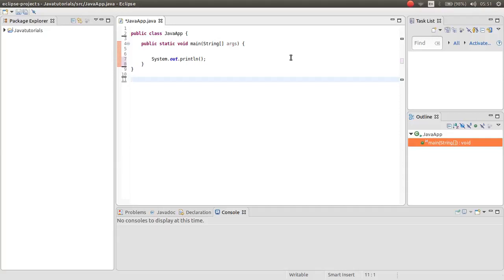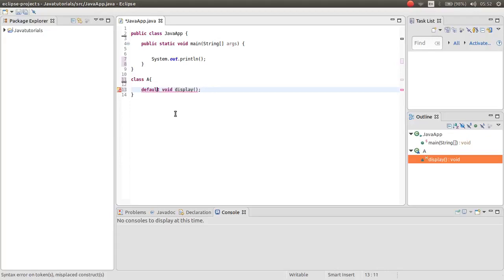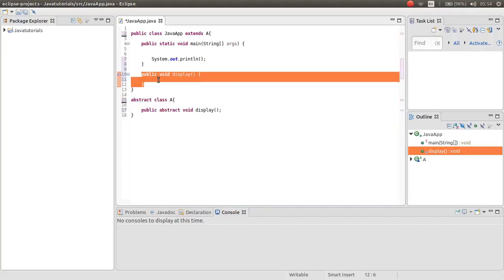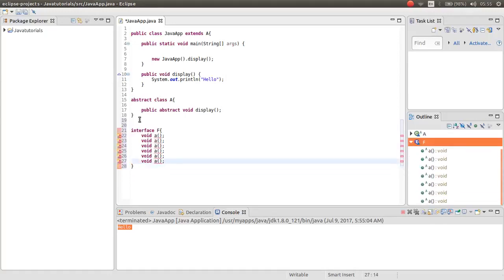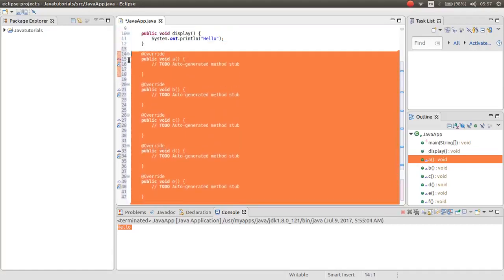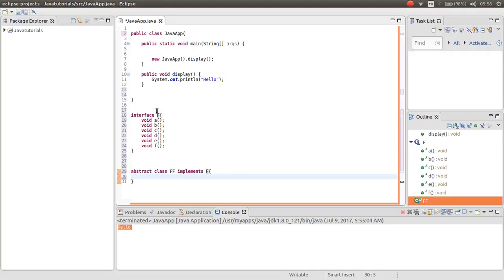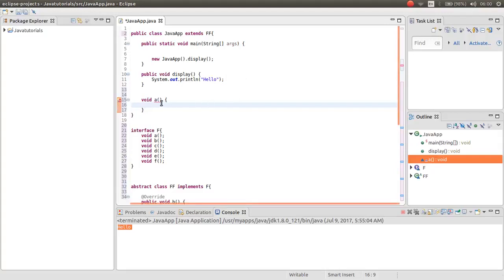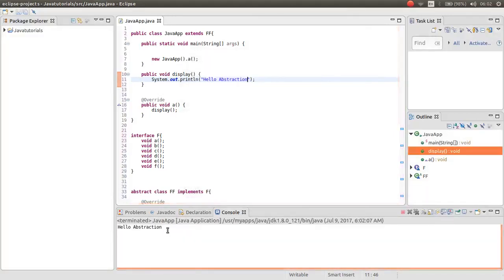java tutorial for beginner part 21 abstraction